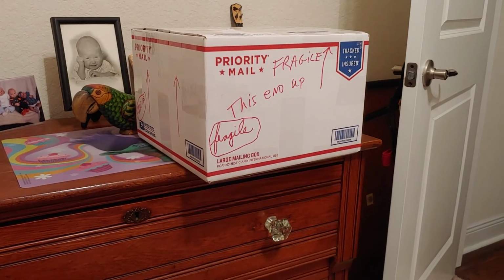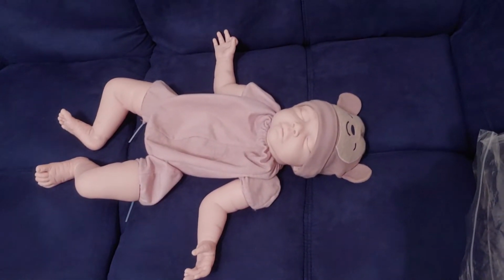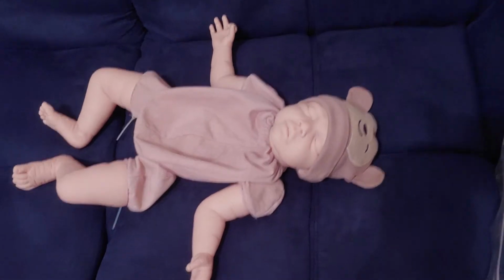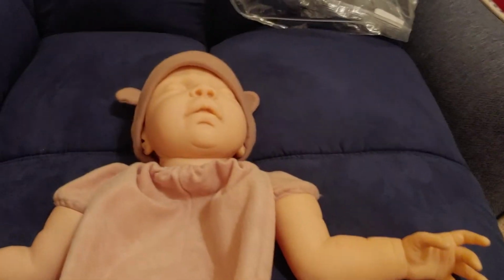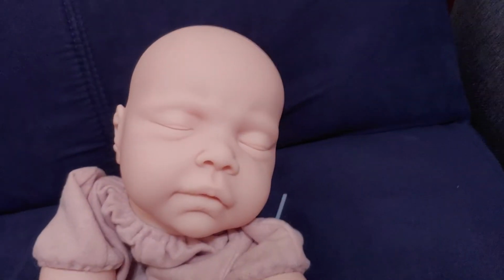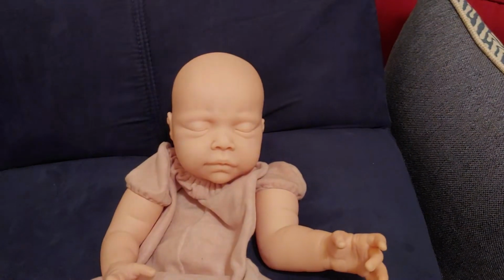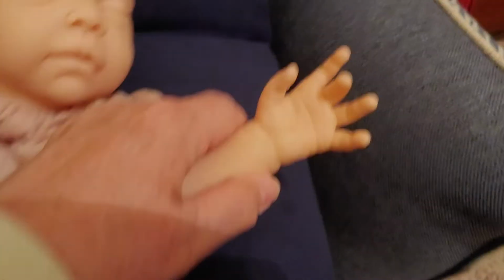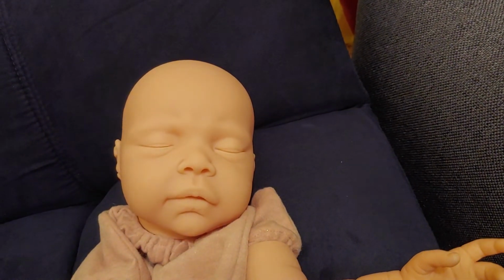Finn has a new mommy!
News about Dani kit

This video was not directed to children